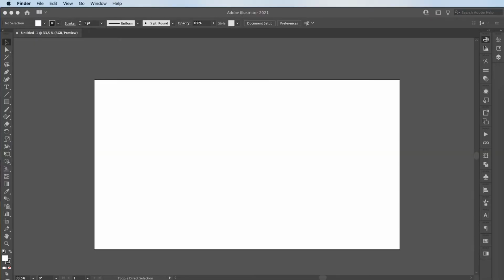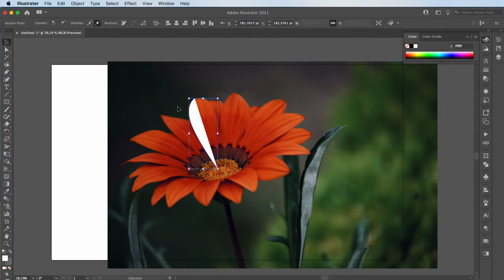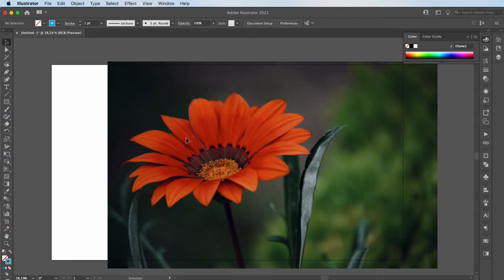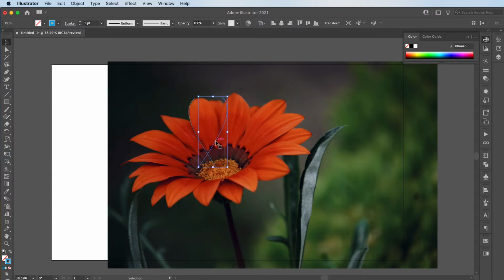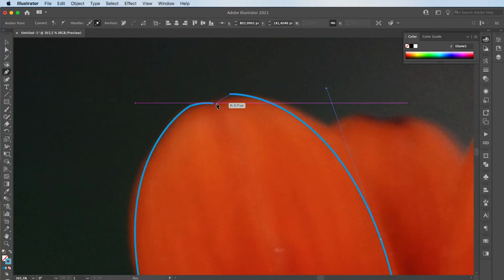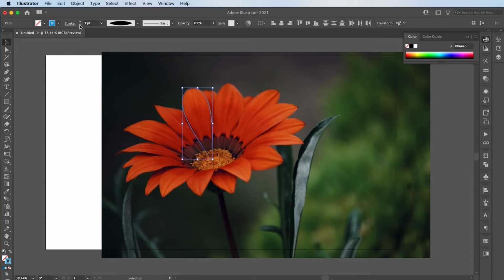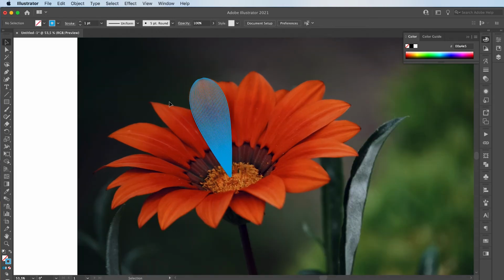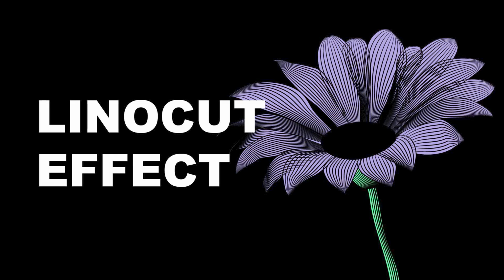LINOCUT EFFECT TUTORIAL | ADOBE ILLUSTRATOR